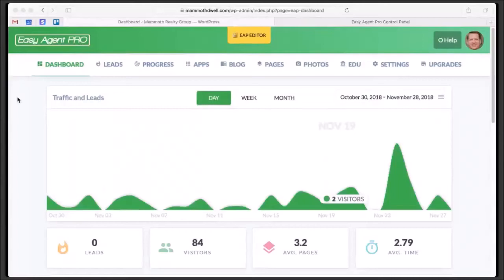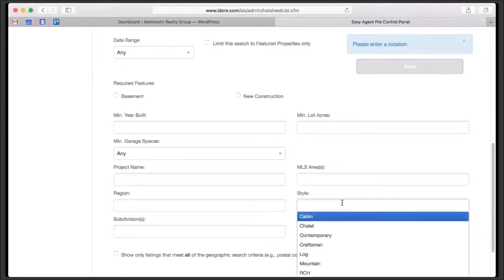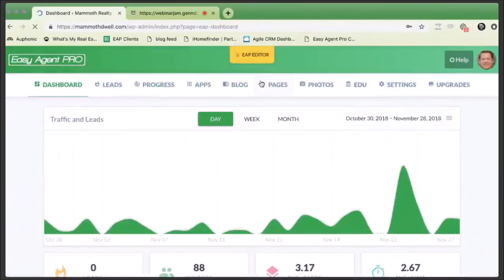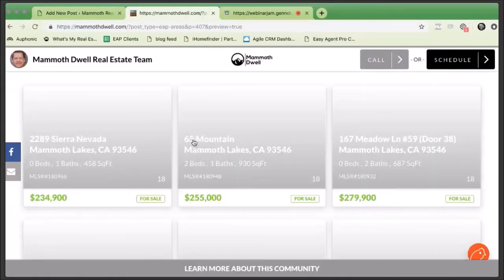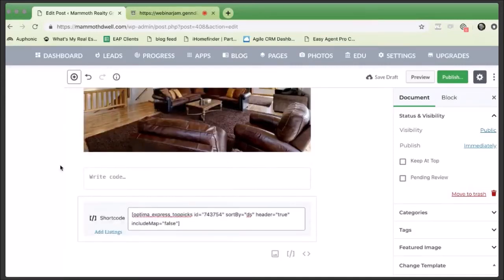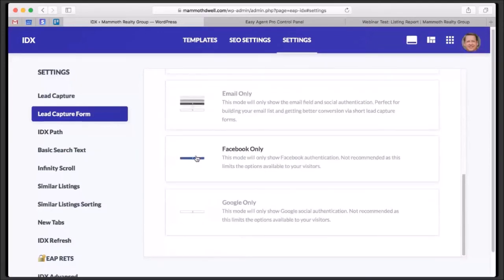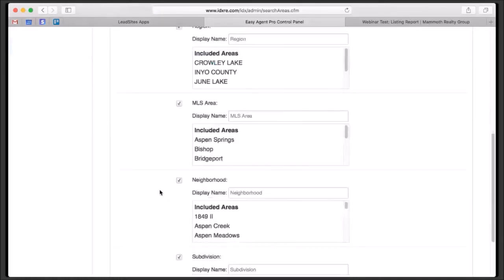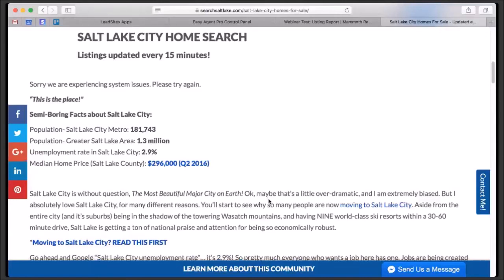How to set up IDX on your real estate website - LeadSites Live Support Sessions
EAPTV: If you have questions about how to set up IDX or MLS for websites, this is the live support session for you. In this webinar, we dive into everything about real estate IDX, so you know exactly how to use the real estate tools at your disposal to create high functioning, SEO friendly pages that give your clients everything they need to find their next home.